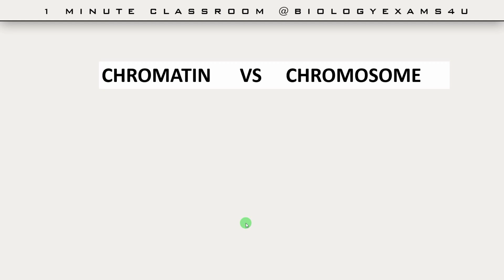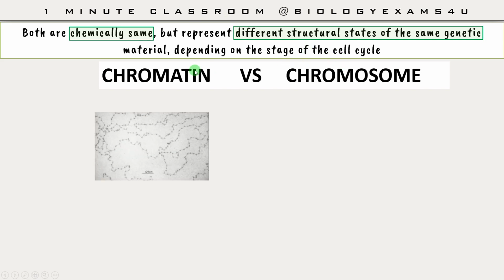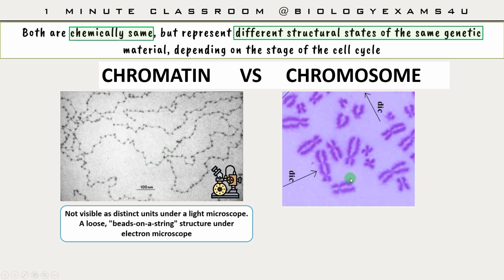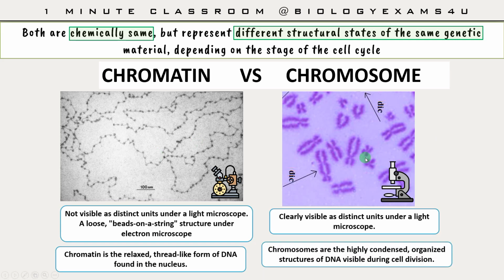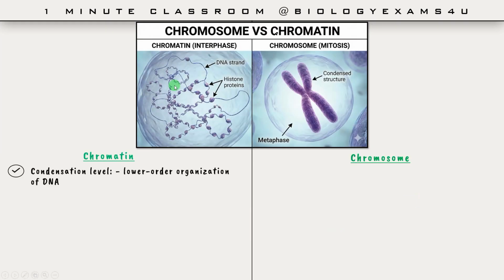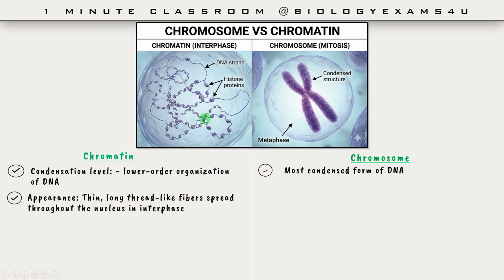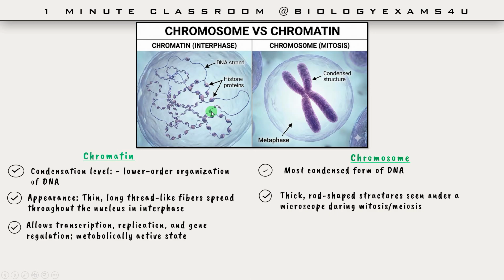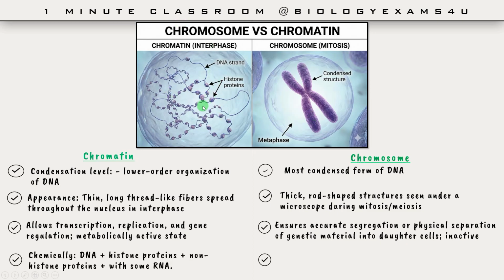Difference between Chromosome and Chromatin|| Chromosome vs Chromatin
Both chromatin and chromosome are chemically same, but see the difference?
00:00 Chromatin and chromosome under microscope
00:45 What is chromatin and Chromosome?
01:20 Metaphase chromosome
01:28 Difference between chromatin and chromosome